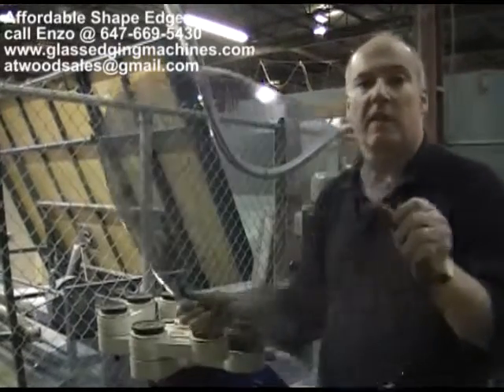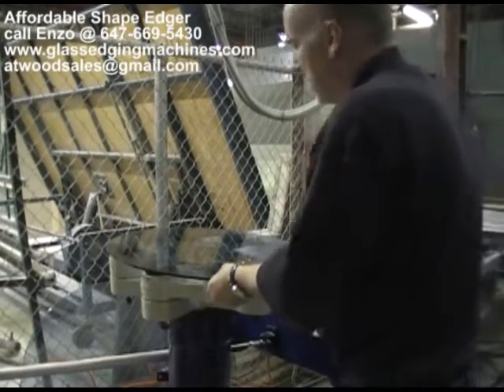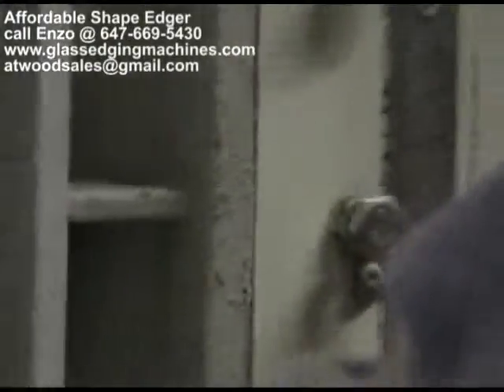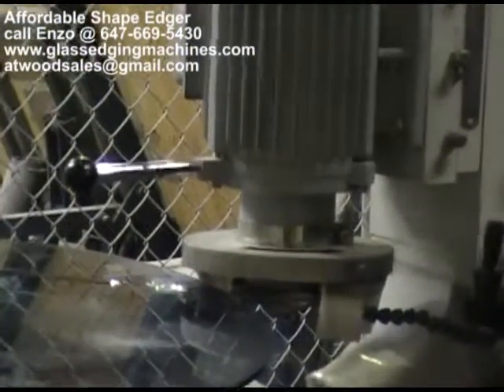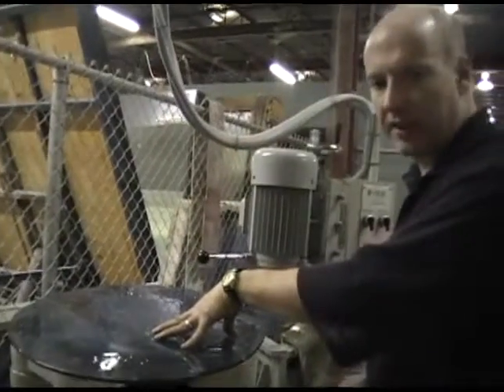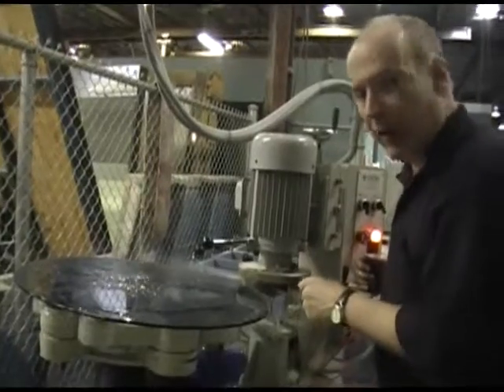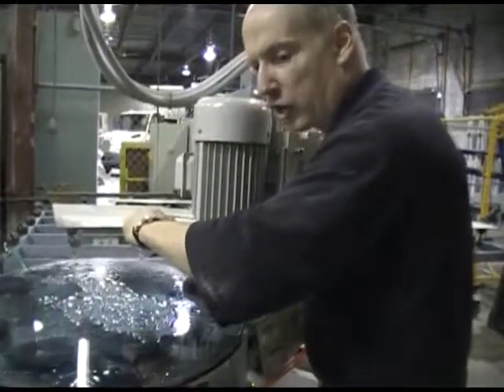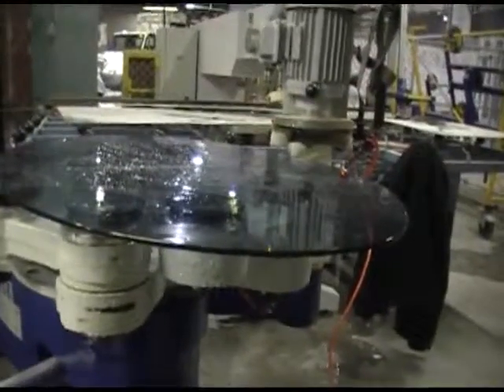GEM GSBM20 Manual edging example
Using GEM GSBM20 Glass Shape Edger to perform a pencil edge on an oval